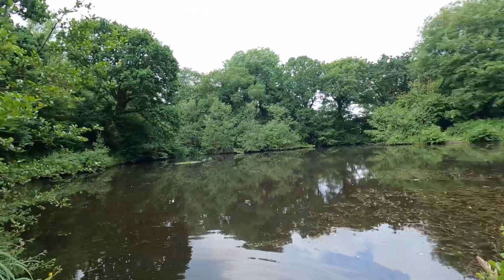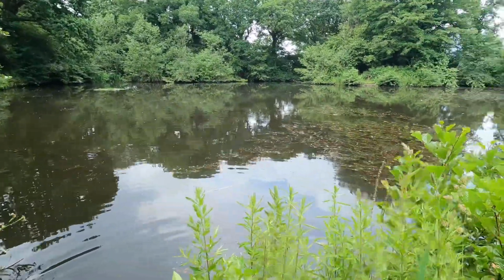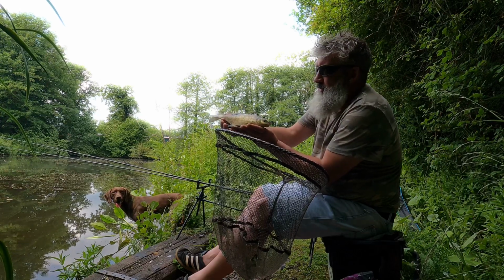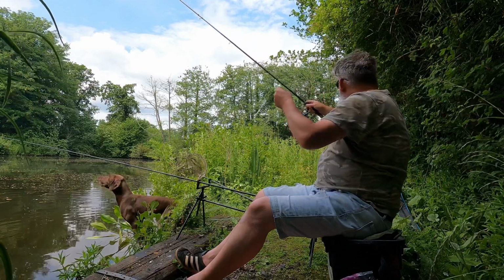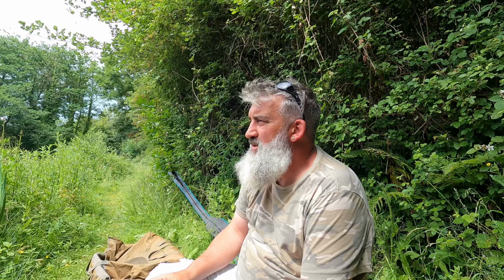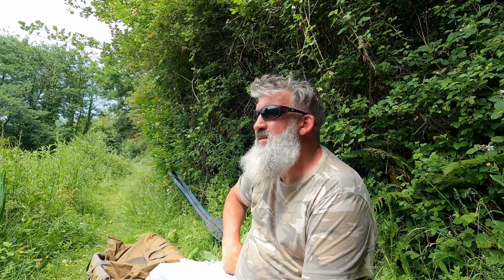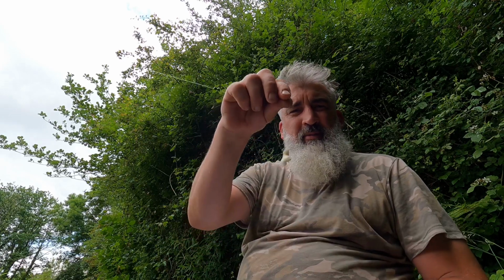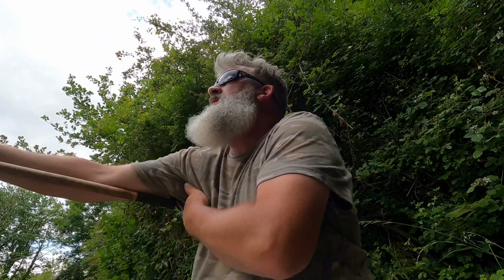Fishing Tiverton parkway ponds